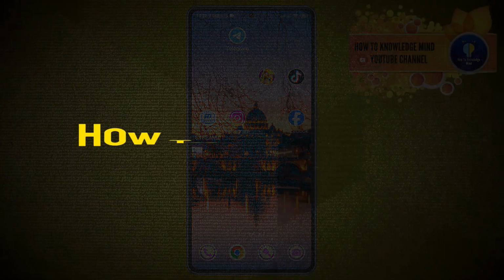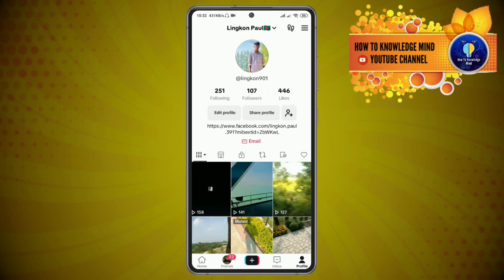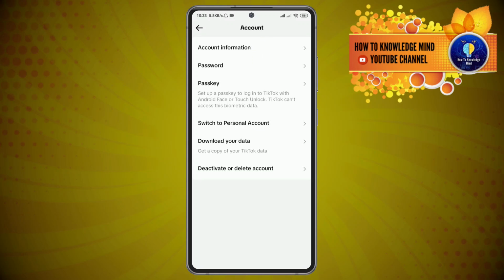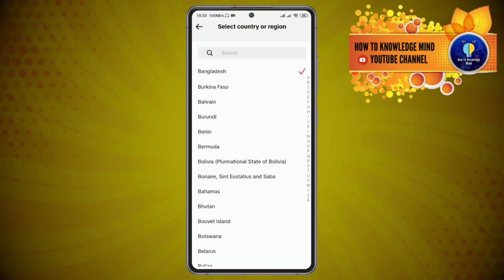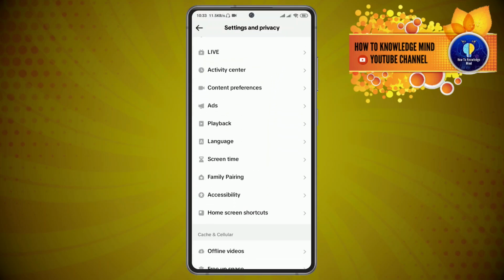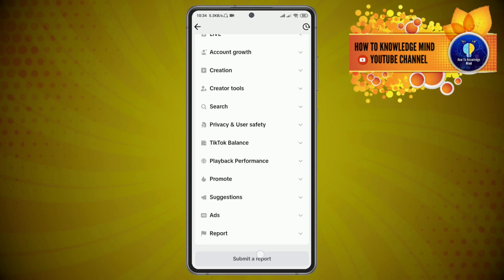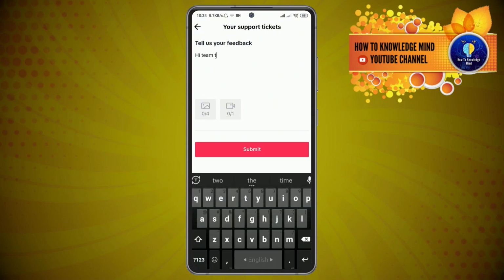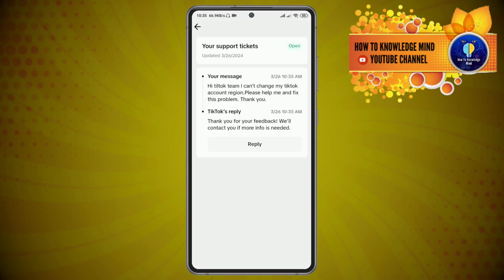How to Fix Cannot Update Tiktok Region (Easy Fixed) | TikTok Cannot Update Region Problem Solve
Having trouble updating your TikTok region? Don't worry! In this video, I’ll show you a quick and easy way to fix the "Cannot Update TikTok Region" problem. Whether you're trying to access region-specific content or just want to change your location settings, these steps will solve the issue.

What You'll Learn:
✔️ How to update TikTok region settings
✔️ How to fix TikTok location problems
✔️ Quick tips for better TikTok access

Get your TikTok working the way you want it—watch now!

✨if you want to attract money easily starting today check Link in below to know the shocking wealth secrets revealed by Rogue NASA scientist .